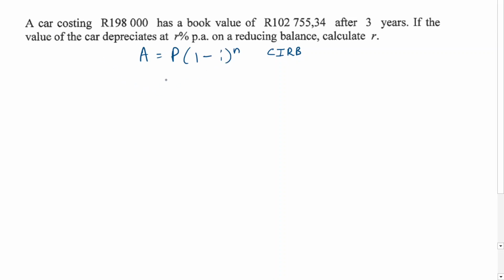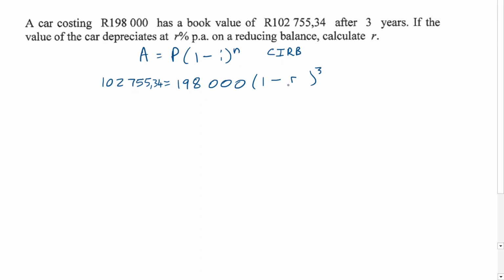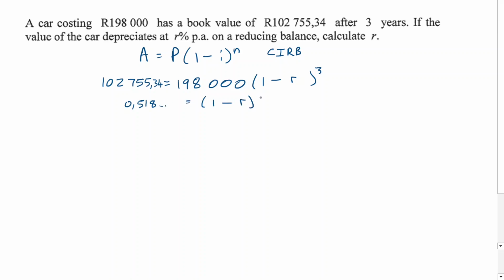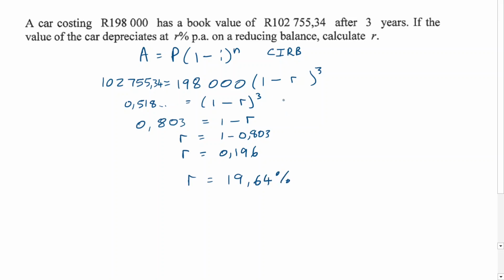Finance Grade 11 Reduce Balance Depreciation example 1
In this video we look at an example of reduced balance depreciation.